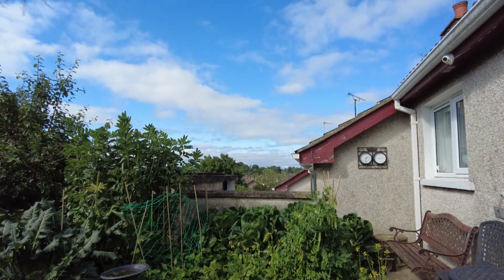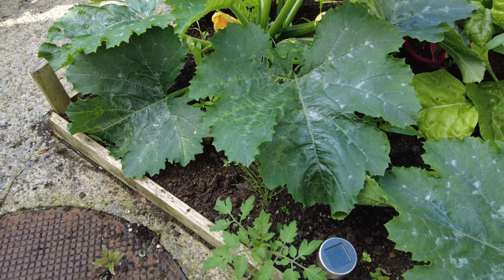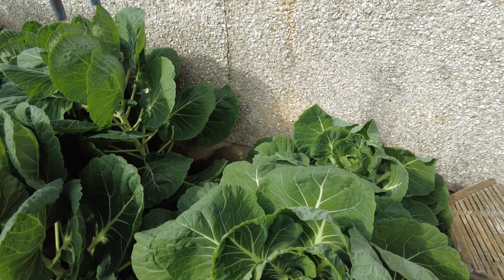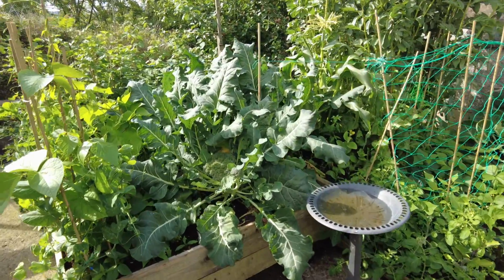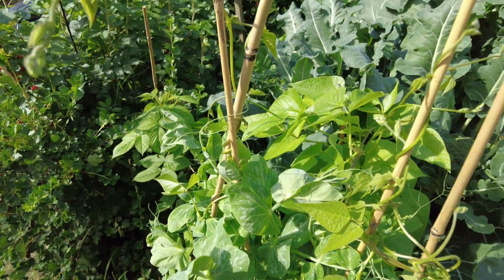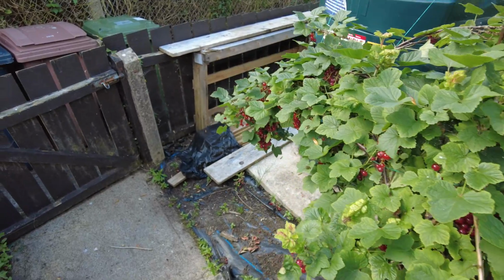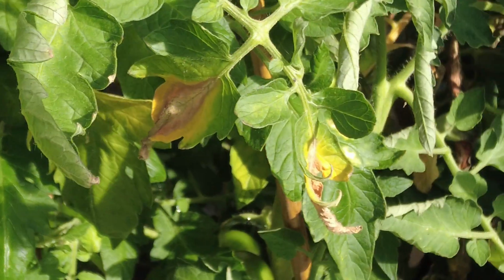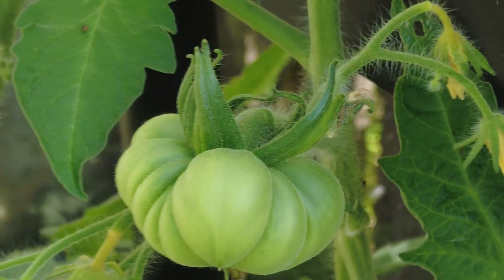More garden updates.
Showing the growth rate of all the plants now we have a little sunshine.